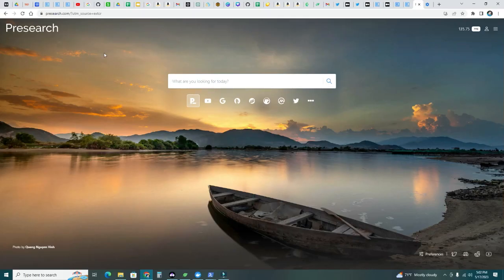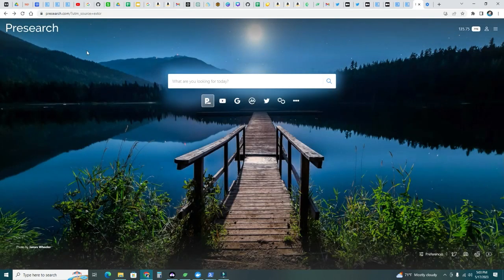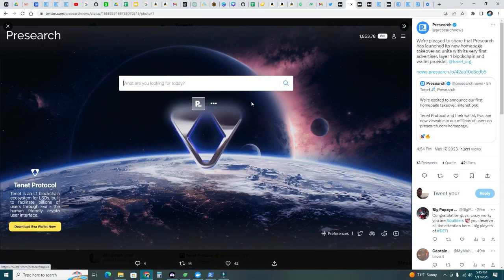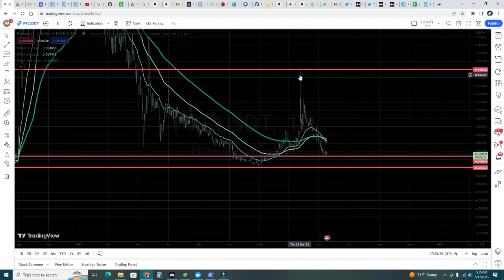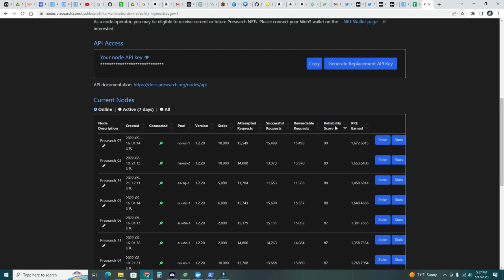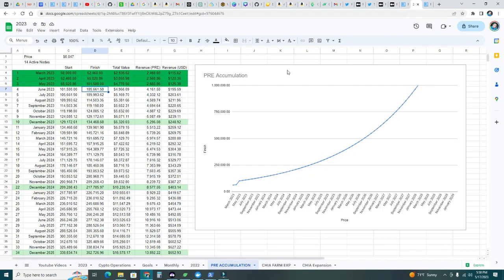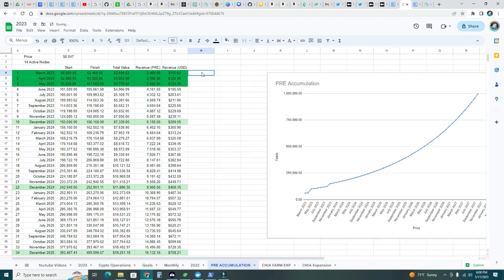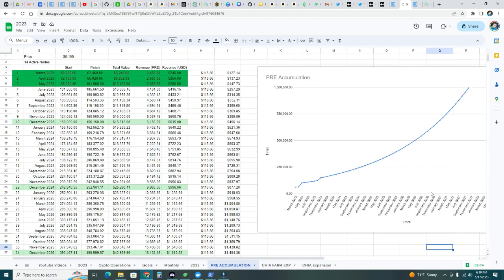PRESEARCH news and my PRE token strategy to 1 MM tokens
In this video I describe my current strategy to accumulate 1 MM tokens and some of the recent news that make this project special.